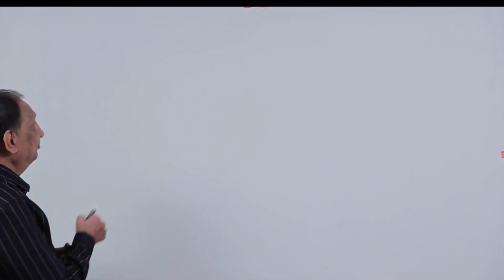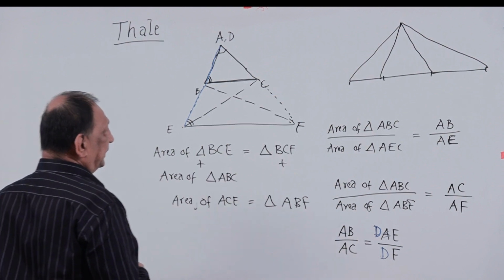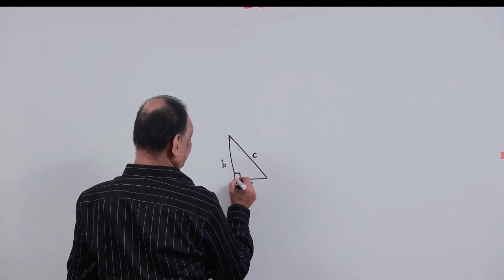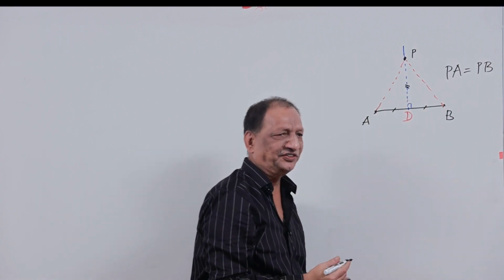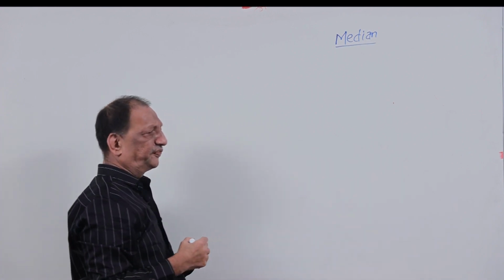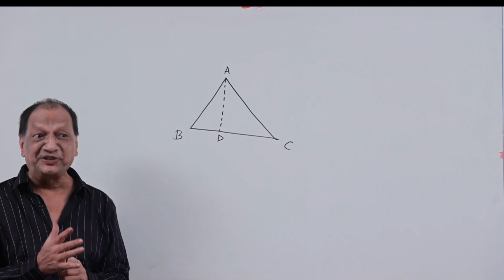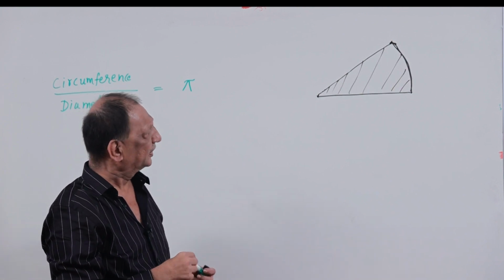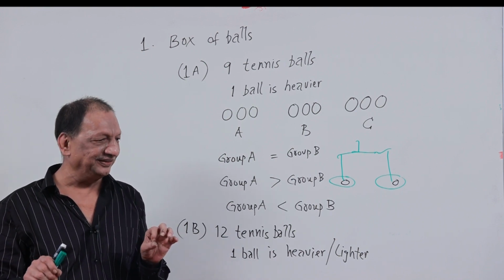4. Geometry Part 2 | Theorems of Geometry | MLS Shastry | Uttara Computers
Statement and Proof for the following theorems of Geometry:
     Thales Theorem
     Pythagoras Theorem
     Orthogonal bisectors are concurrent
     Angular bisectors are concurrent
     Medians are concurrent
     Altitudes are concurrent
Other Topics :  Circle and definition of Pi
                           Area of a circle
Mathematical puzzles : 12-ball problem